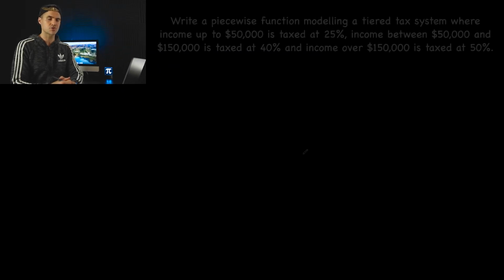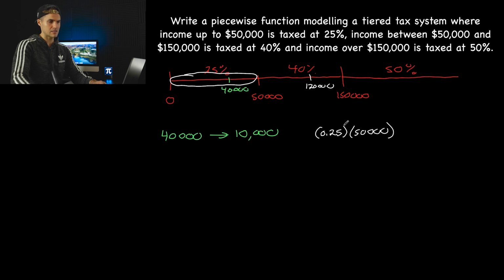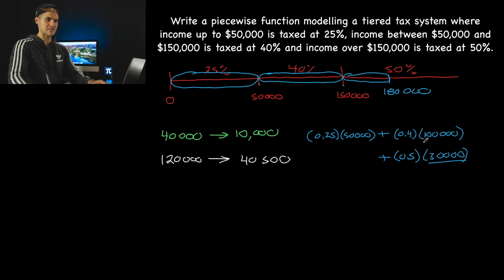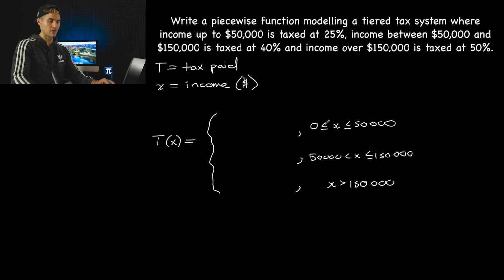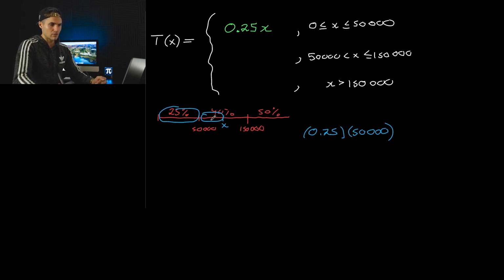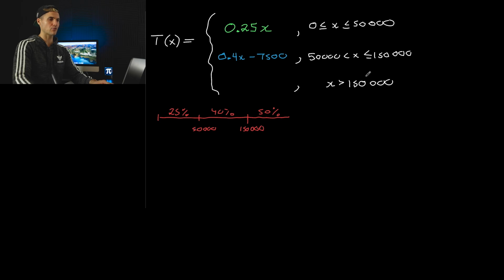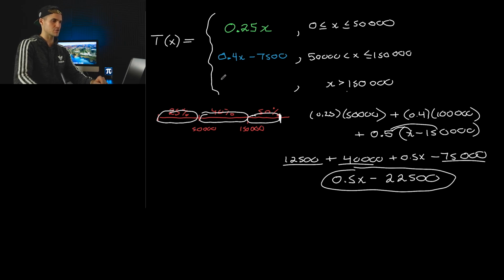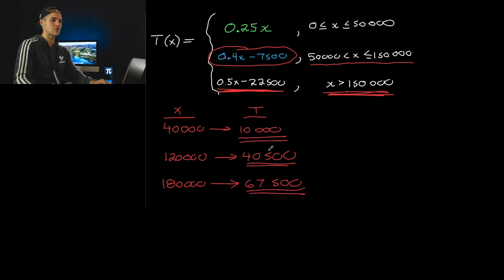Tiered Tax System with Piecewise Function - Grade 12 Advanced Functions, MHF4U